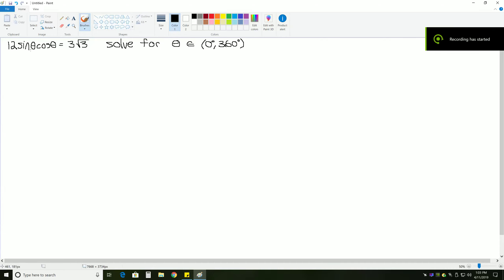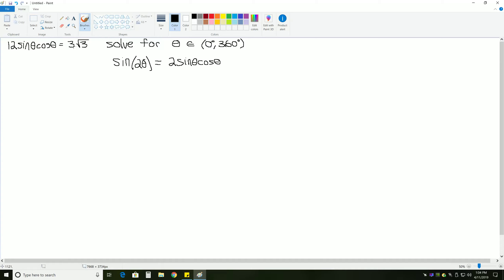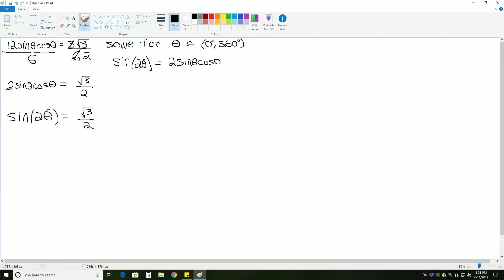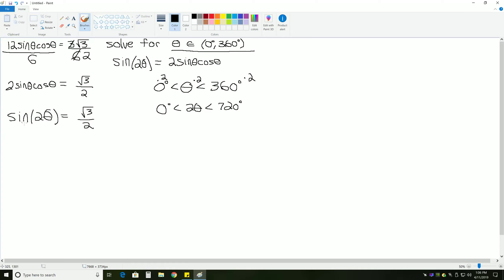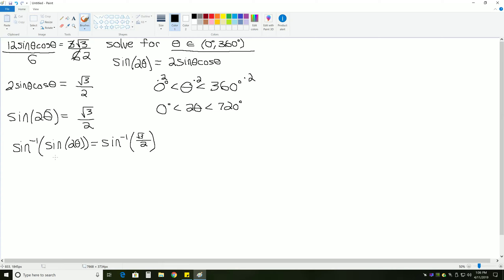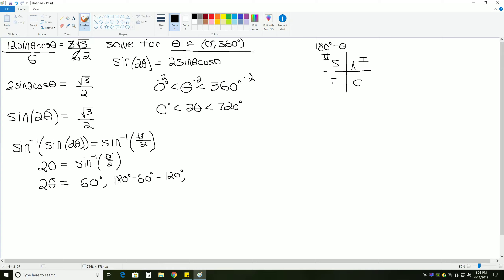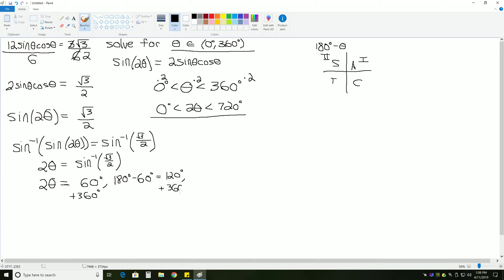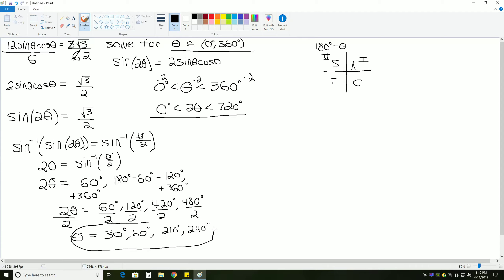Precalculus Ch. 7.5: Trig Equations